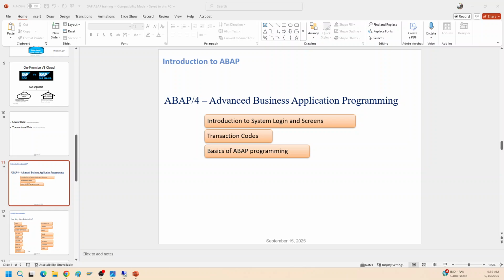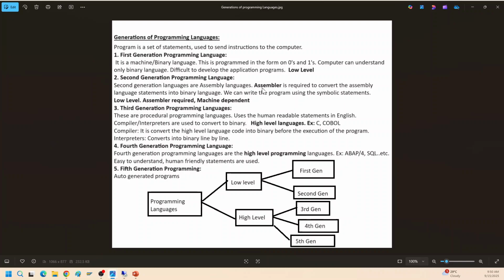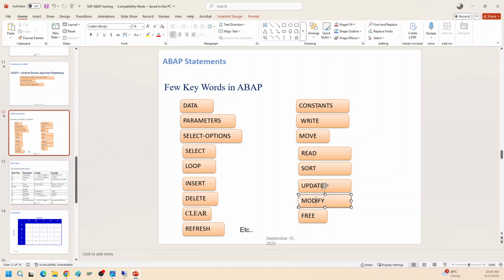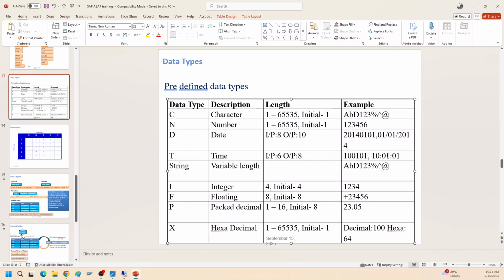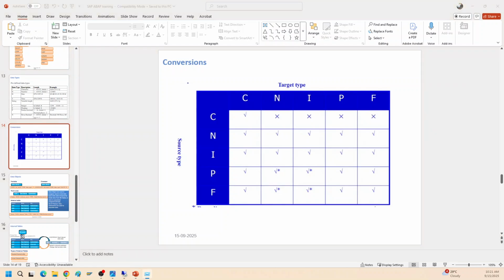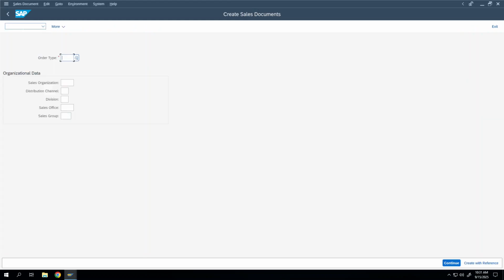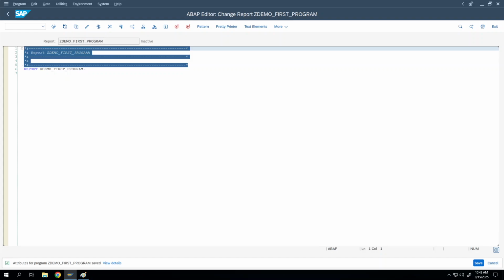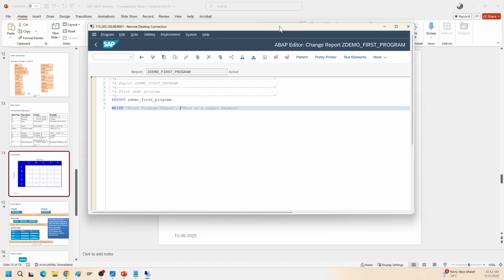3. SAP ABAP Class 1 - Introduction to SAP Login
Generations of programming languages
SAP Login
Transaction Codes
Data Types in ABAP
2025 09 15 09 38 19